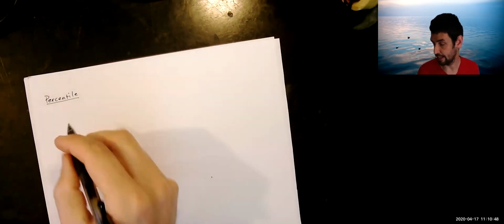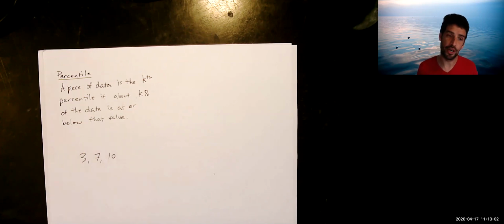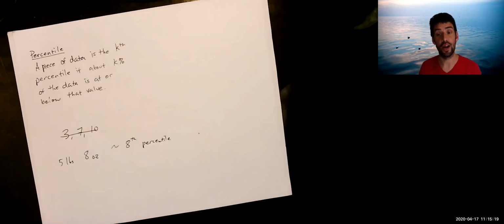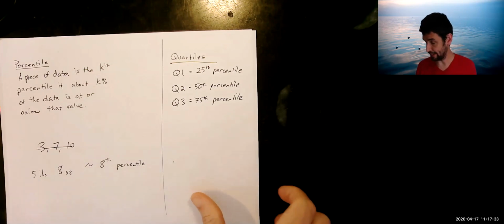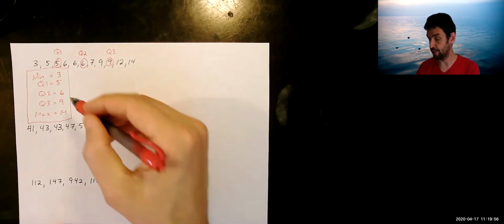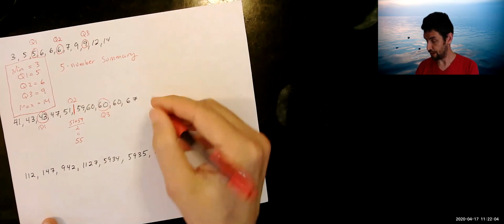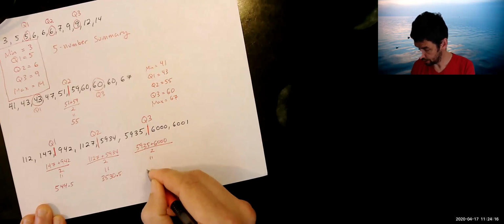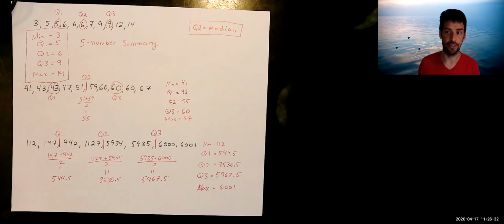146 12 3 per quar 5number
Percentiles, quartiles, 5 number summary